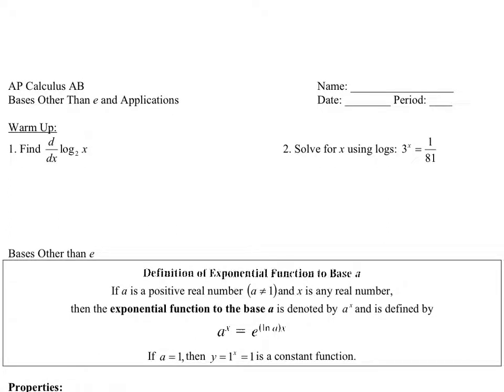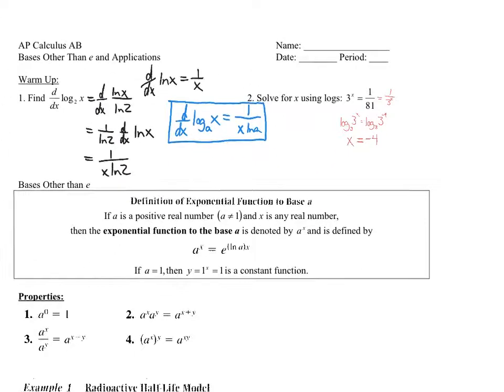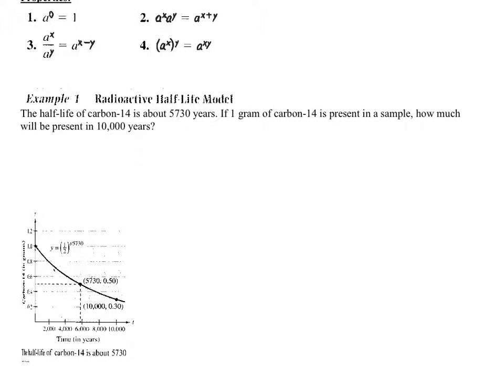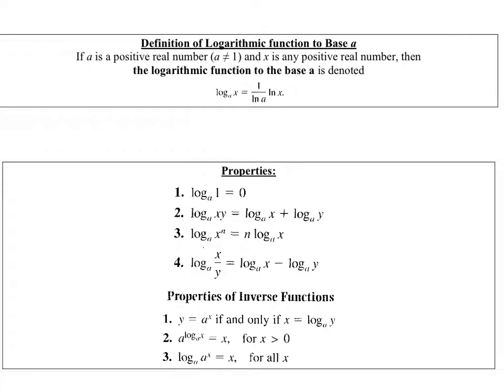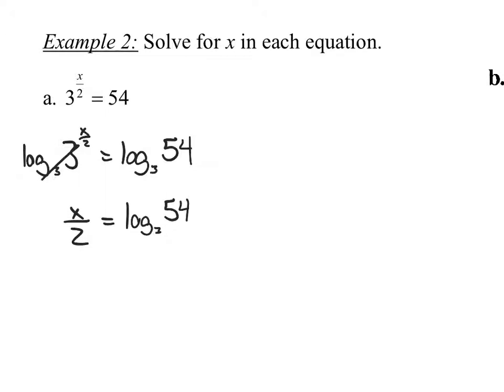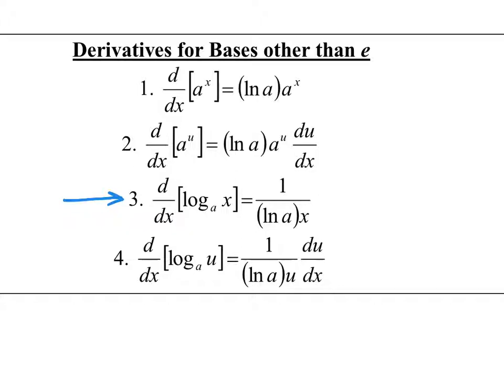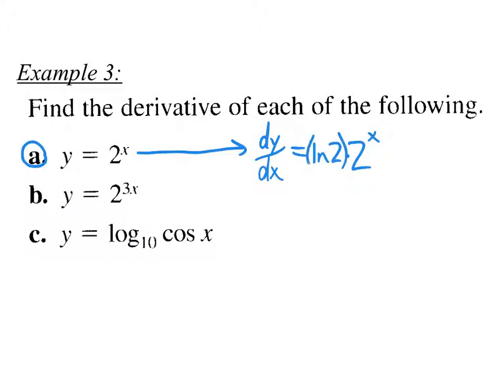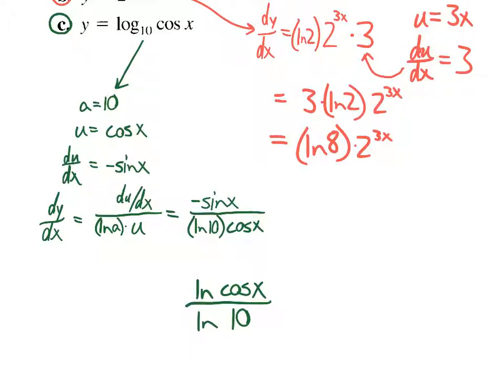AP Calc AB L73 - Bases Other than e Applications Day 1